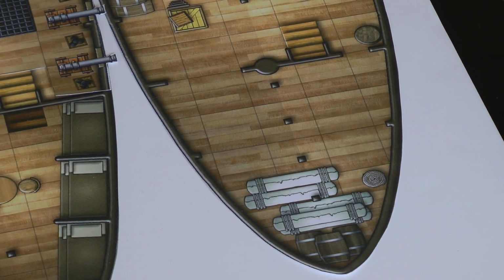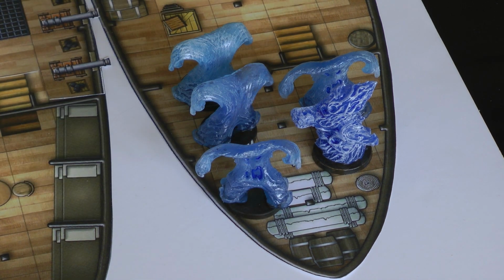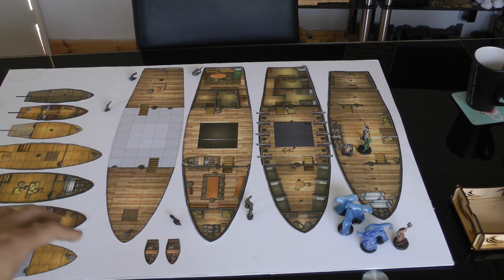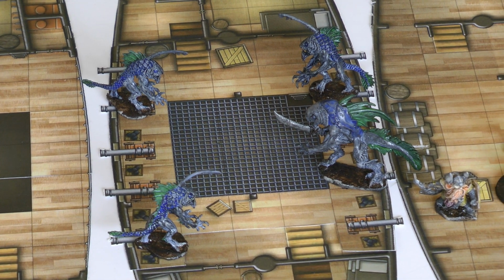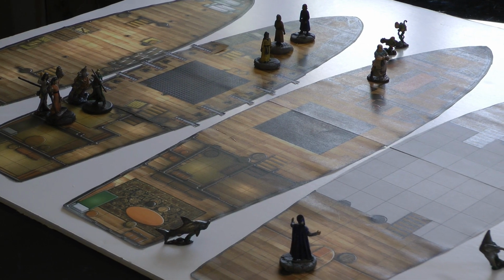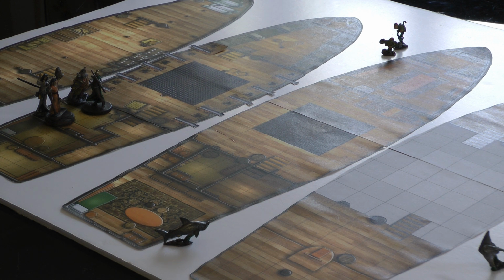Dungeons & Dragons Encounter Ideas - Boats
Ideas for encounters in D&D and other roleplaying games.  In this video I throw some ideas out for boats and underwater encounters.